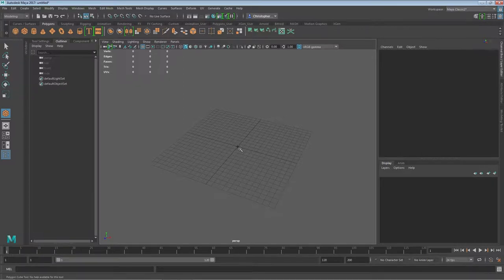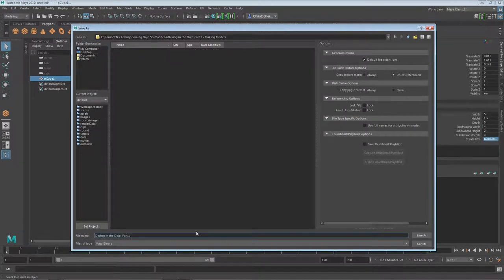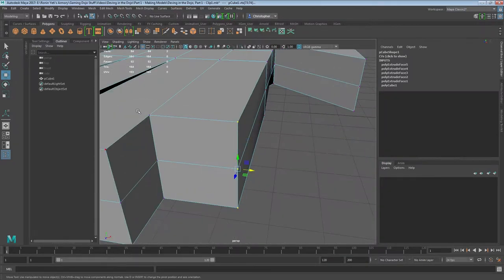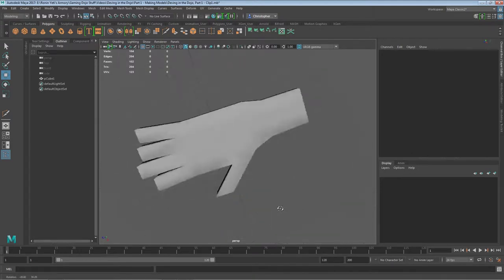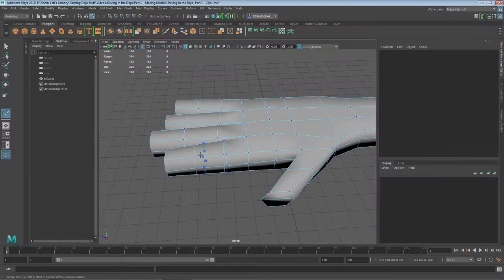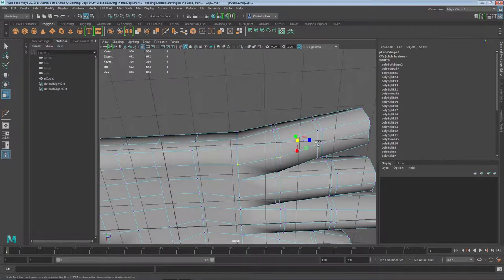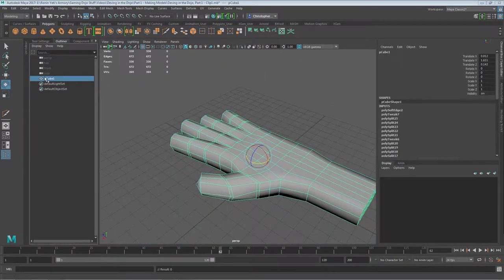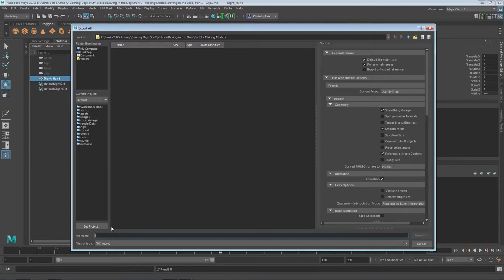Deving in the Dojo, Part 1 | Making Maya Models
In the first of a three part mini-series, we at The Gaming Dojo will take you on a brisk walkthrough of some of the most widely used video game development programs and software.  This video goes over how to create a simple, yet convincing hand using Maya 2017; enjoy!